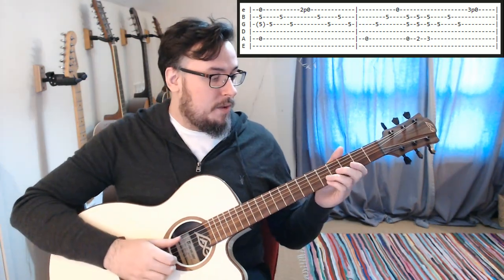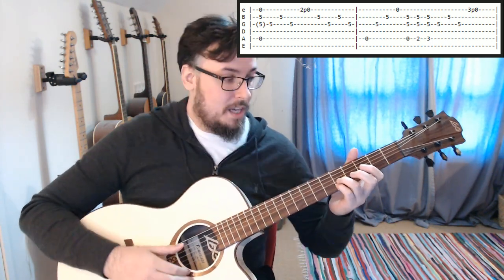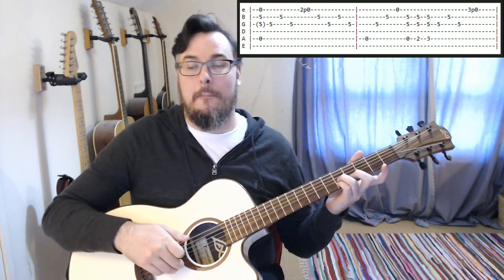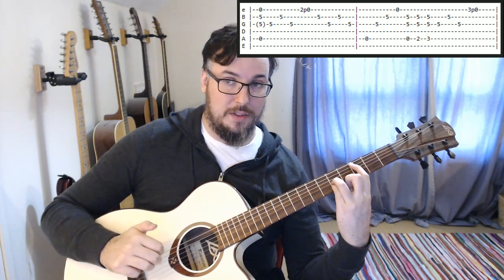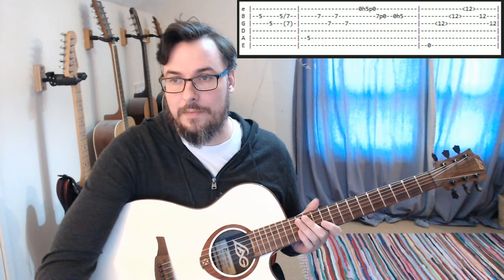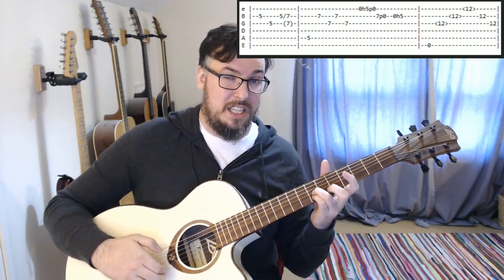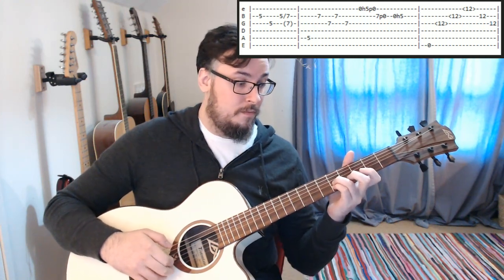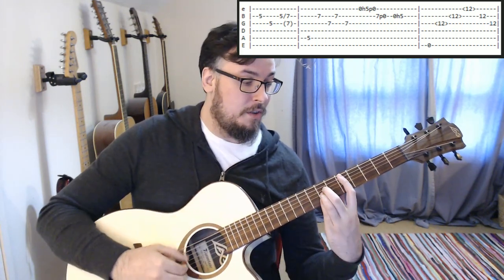Nothing Else Matters - Metallica (Guitar lesson) Part 2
Part 2 of my lesson for Nothing Else Matters by Metallica. While the original is a half step down, (Eb Ab Db Gb Bb eb) this lesson is in standard tuning.

Edit: I made a mistake on the tabs for the final 2 notes. They should be 0 on the B string and 0 on the G string to finish. I put 12 instead. Sorry about that!